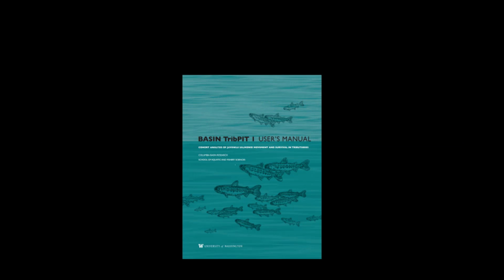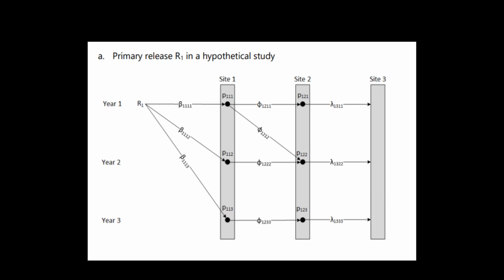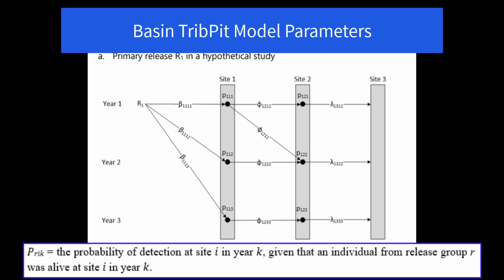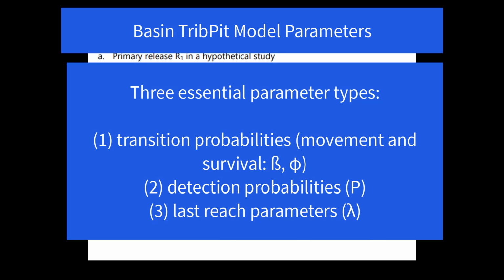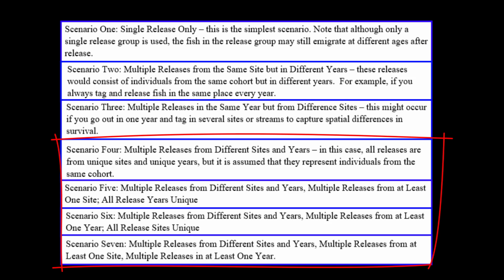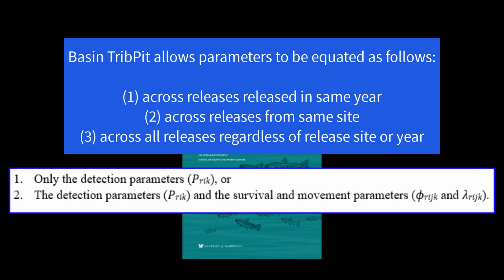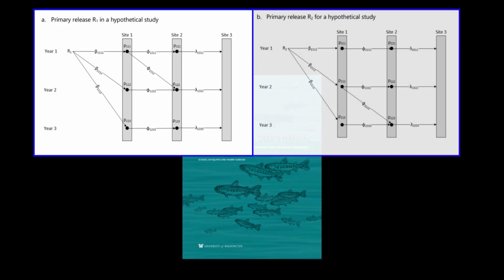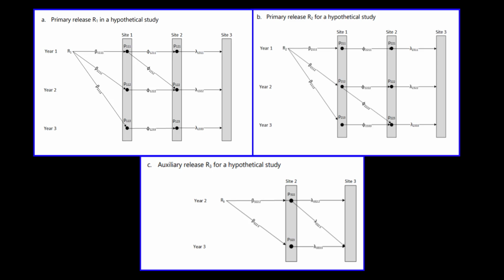Program Basin TribPit Lesson Two: The Models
This is Columbia Basin Research’s second video in a multi-part series on using Program Basin TribPit. BasinTribPit is a program created by Columbia Basin Research at the University of Washington’s School of Aquatic and Fishery Sciences with funding provided by the Bonneville Power Administration.

Basin TribPit is specially designed to estimate survival of juvenile salmonids from tributaries to some point downstream, such as an instream PIT-tag array or a dam on the mainstem river. It is specially designed to estimate survival for a given cohort or brood year, and accounts for variable age at migration within the population.

In this second video in this series, we review the parameters of the Basin TribPit models.

If you use Program Basin TribPit, please consider filling out our User Satisfaction Survey